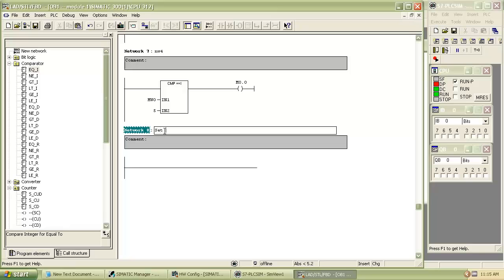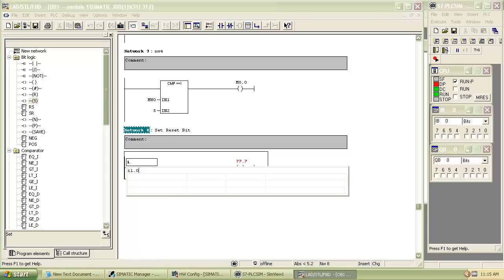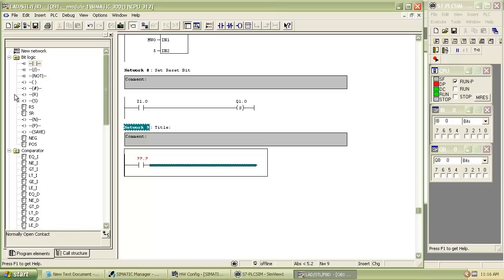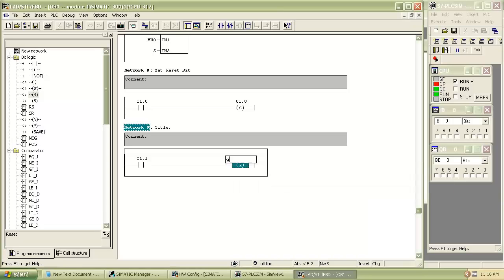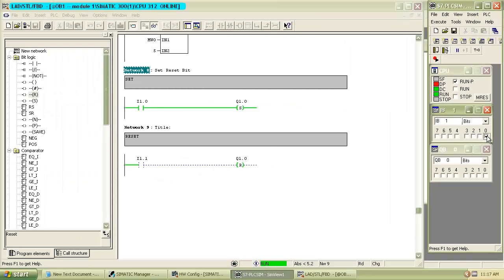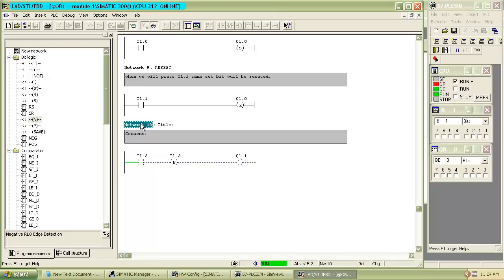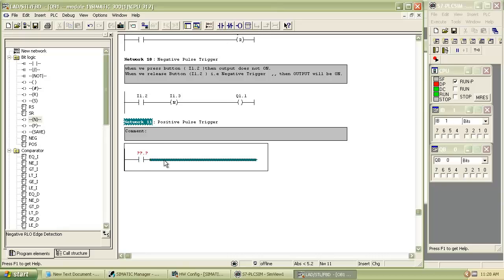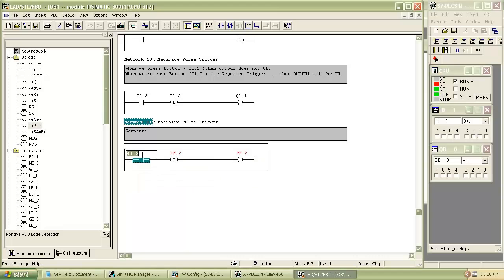Tutorial of Siemens step 7 PLC programming using simatic manager : Bit Logics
This will help to understand the bit logics in PLC program.

1. Set Bit
2. Reset Bit
3. Positive Pulse trigger
4. Negative Pulse Trigger

Brief introduction to the counters & comparators.

Brief Introduction to the Timers: On delay Timer and Pulse timer
Application of timers for alternate switching

This session explains the basic ladder in PLC programming using direct on-line starter.

From this session we are able to set-up new project in simatic manager.

Tutorial of Siemens Step-7 PLC programming using simatic manager:

Introduction to STEP7
2.) The SIMATIC Manager
3.) Programming with Symbols
4.) Creating a Program in OB1
5.) Creating a Program with Function Blocks and Data Blocks
6.) Configuring the Central Rack
7.) Downloading and Debugging the Program
8.) Programming a Function
9.) Programming a Shared Data Block
10.) Programming a Multiple Instance
11.) Configuring the Distributed I/O with Profibus DP

In this tutorial following function are explained with help of appropriate examples:
1. ON DELAY TIMER
2. PULSE TIMER
3. COUNTER
4. COMPARATOR
5. SET RESET BIT
6. NEGATIVE PULSE TRIGGER
7. POSITIVE PULSE TRIGGER

Briefly explains how to test program-me using simulator.